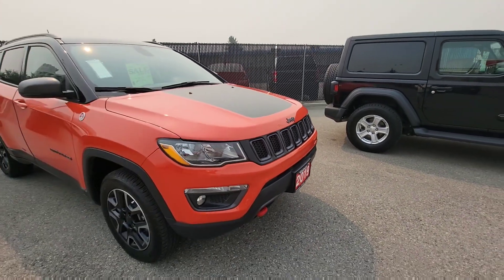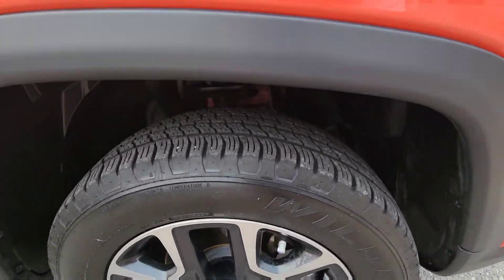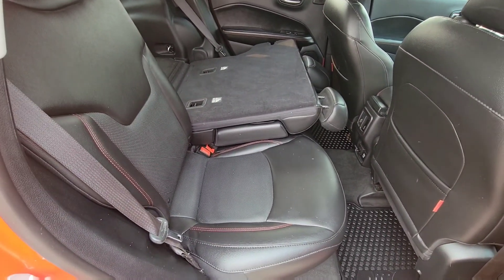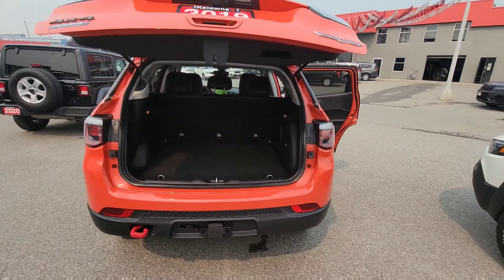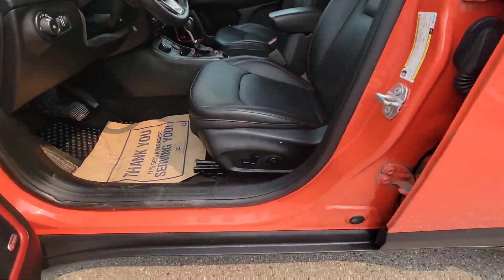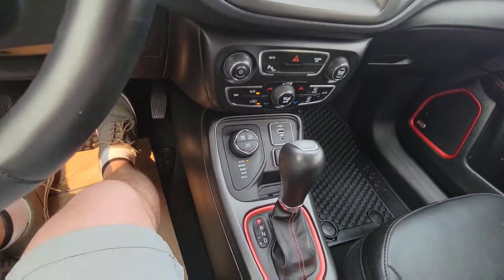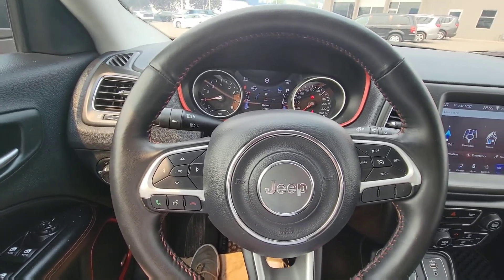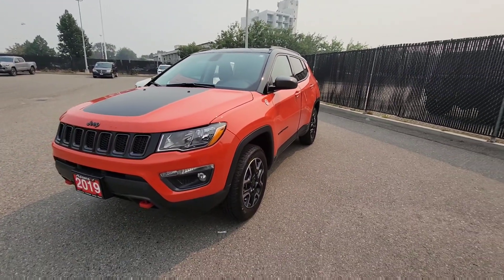August 13, 2021